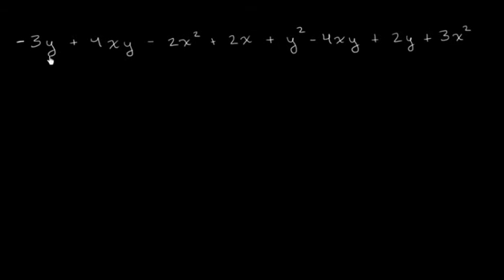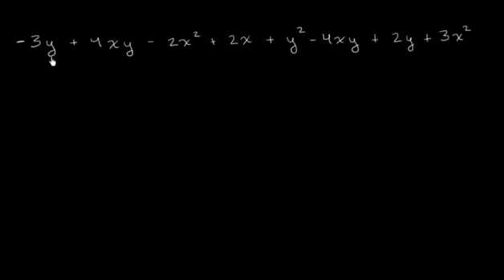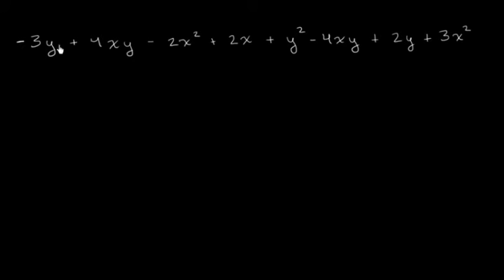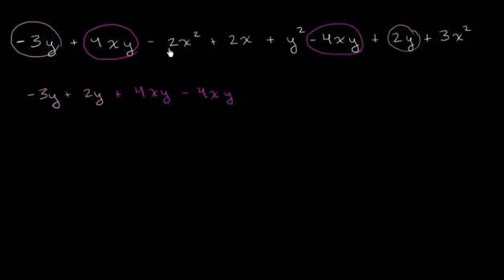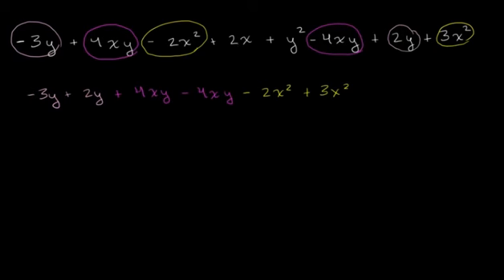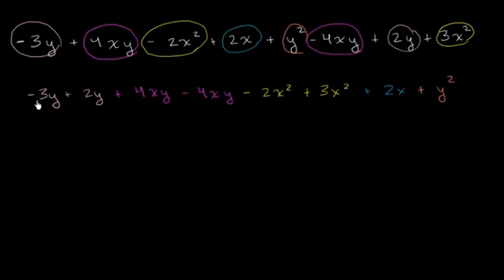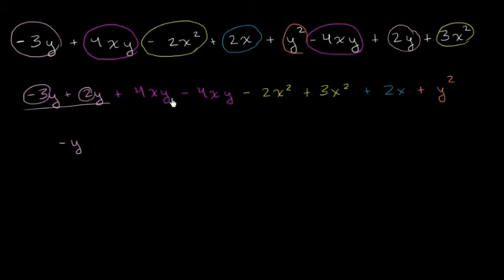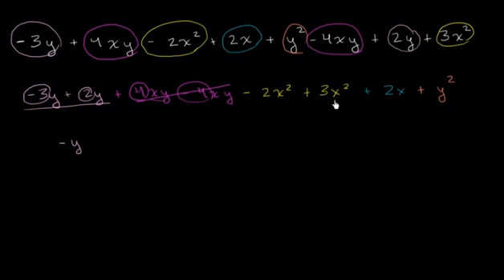COMBINING LIKE TERMS CHALLENGE PROBLEMS